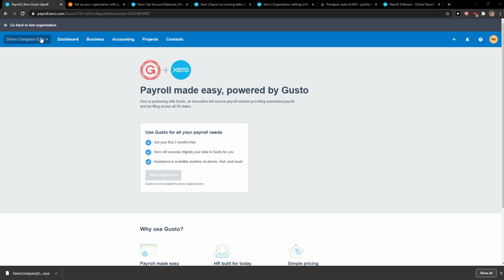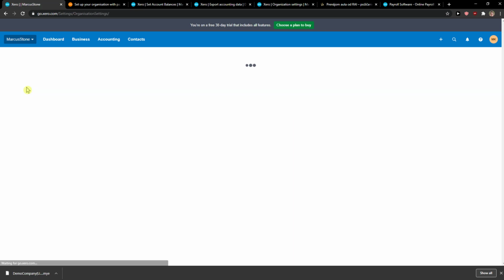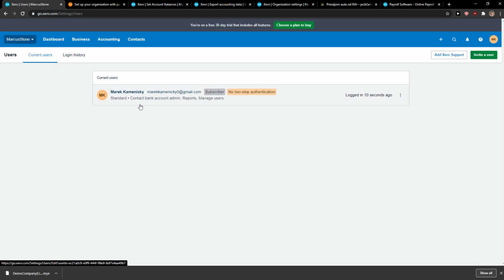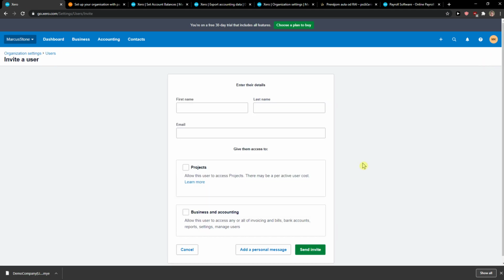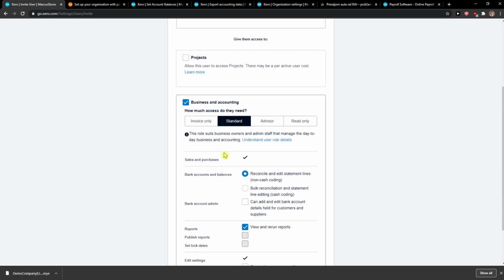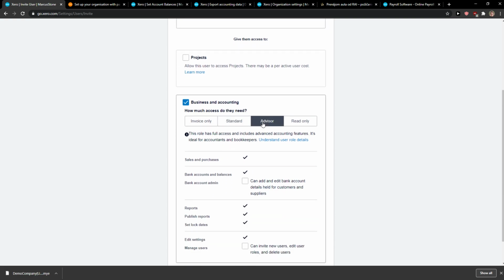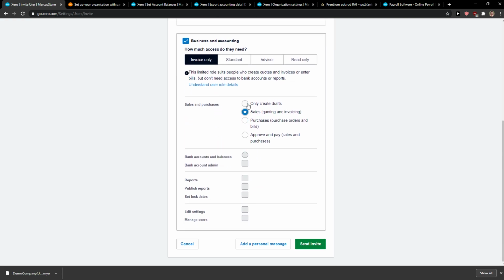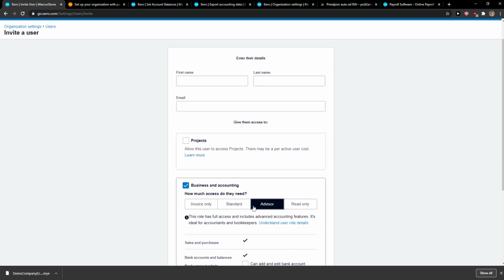How To Invite Accountant Xero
In this video I will show you How To Invite Accountant Xero

GET AMAZING FREE Tools For Your Youtube Channel To Get More Views:
Tubebuddy (For GROWTH on Youtube):